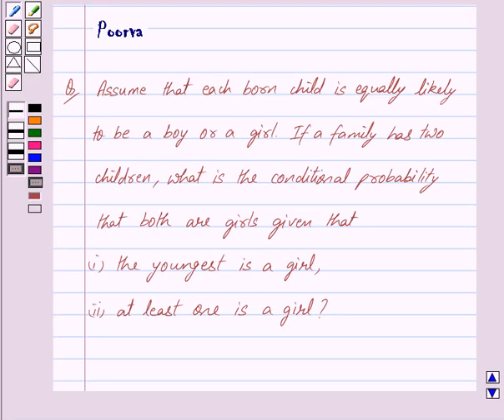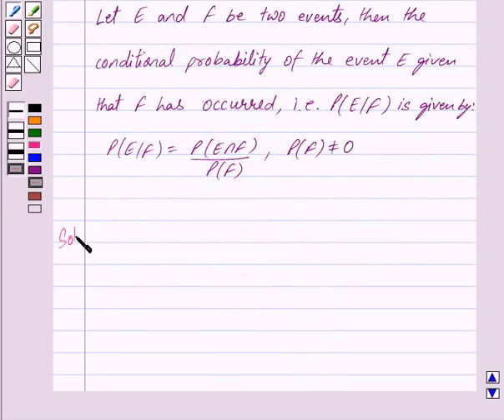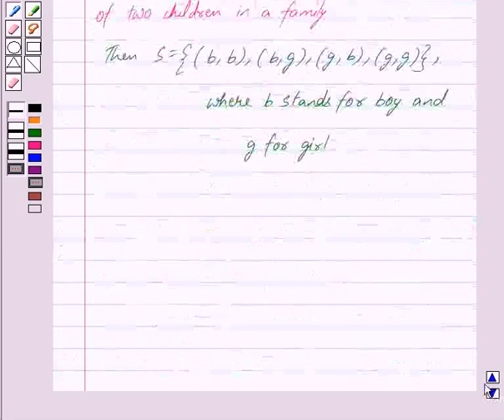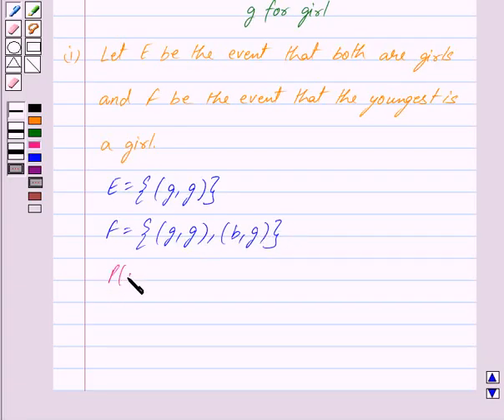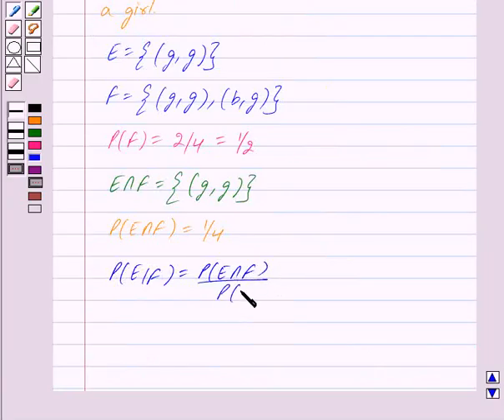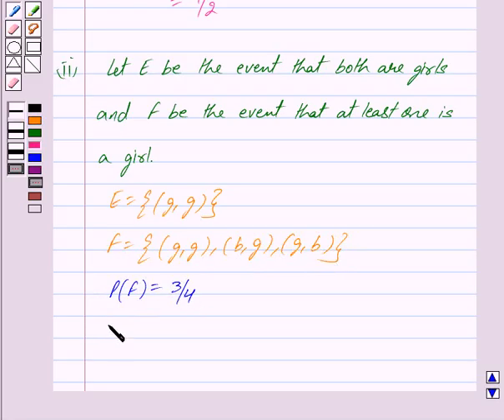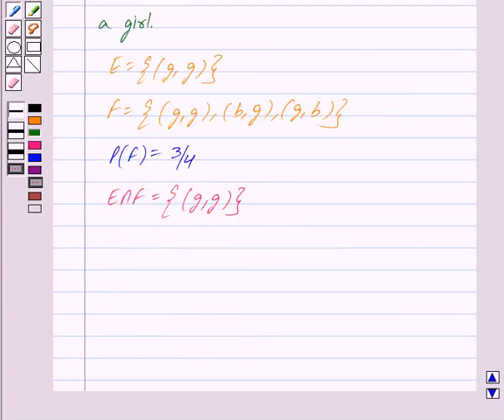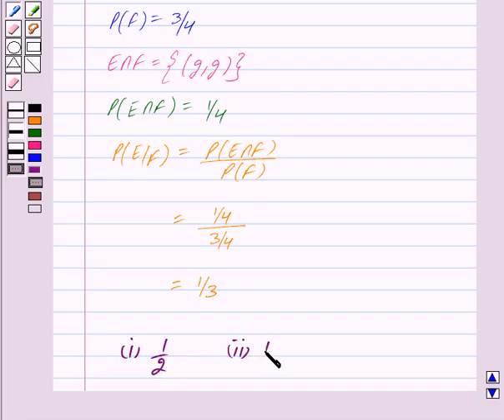Maths XII NCERT 2007 13 13 1 12